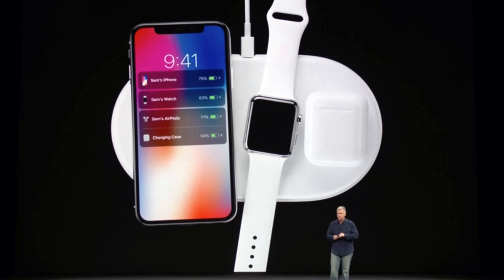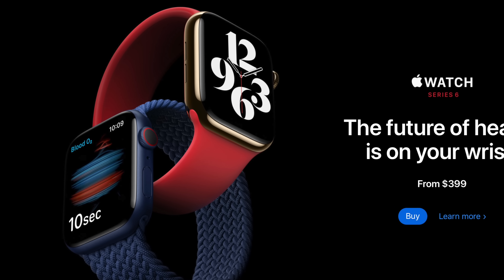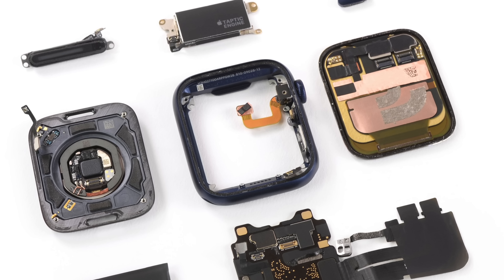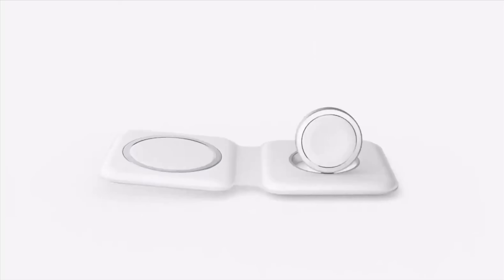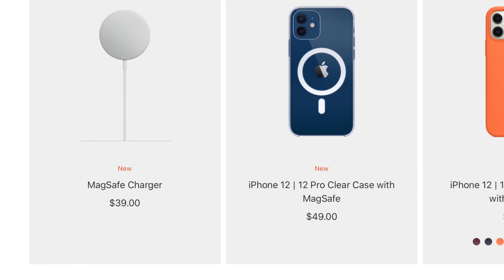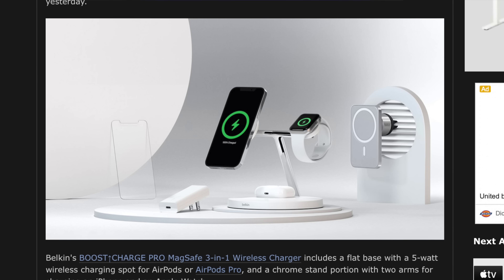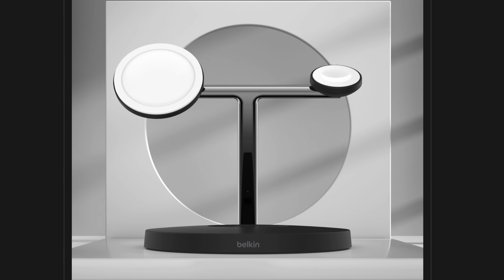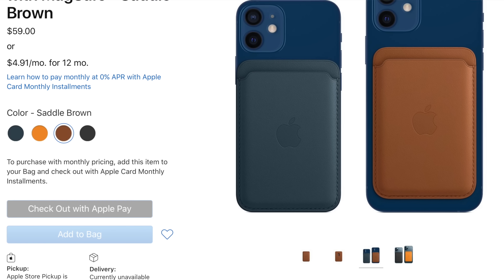MagSafe kills any hope for AirPower